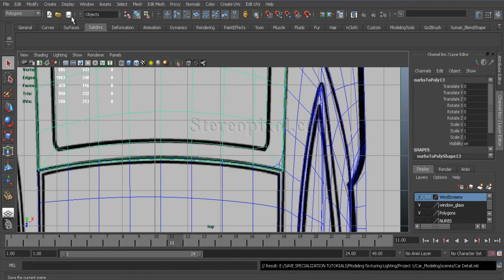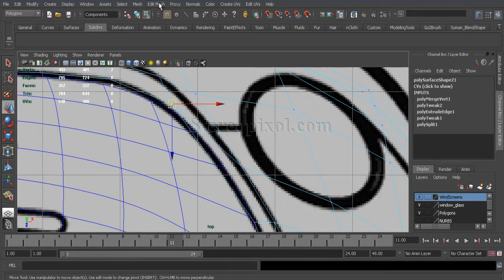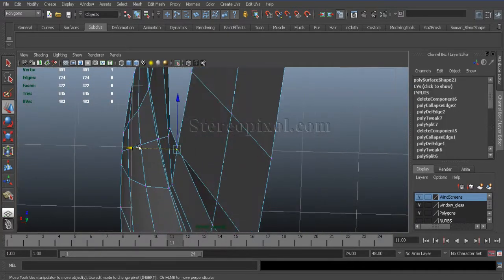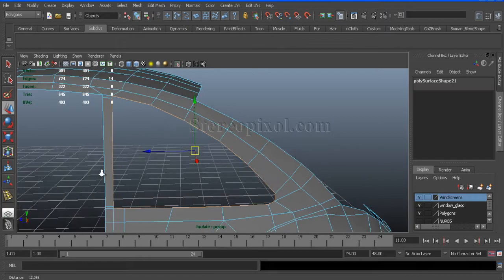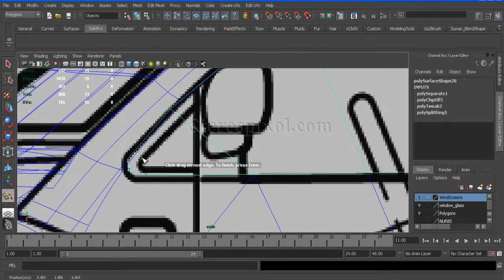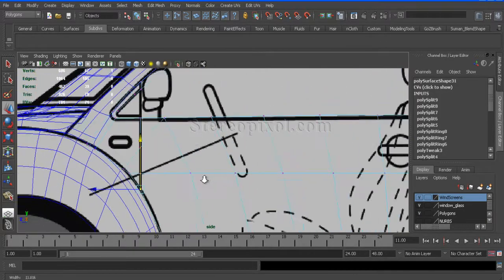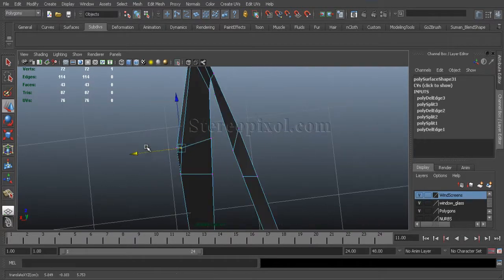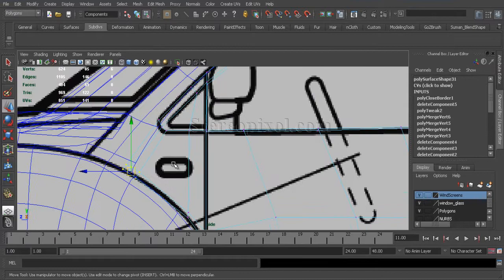Tutorial on Car Modeling - Volkswagen Beetles model in Maya Chapter 10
In this 10th chapter of the series we will concentrate on the detailing of the front door of the Car. Here we will reconstruct some of the portion to match them with the adjacent body part of the car. Hope you are enjoying the series and after completion of this series you will be more confident on any kind of car modeling.